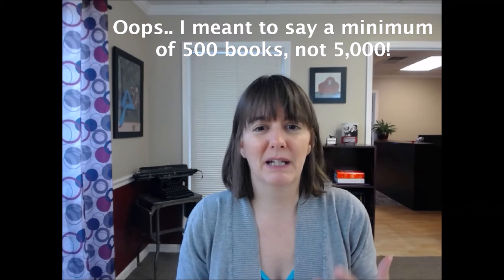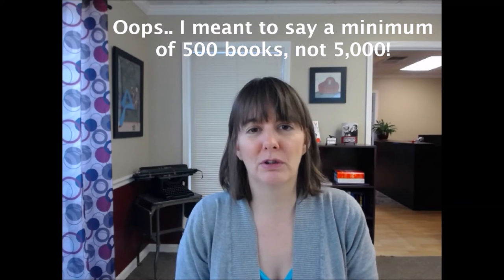Self-Publishing Short: Print-on-Demand versus Offset Printing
In this self-publishing short, Kimberly Martin of Jera Publishing talks about the difference between print-on-demand and offset printing.  Learn more about self-publishing and find out how Jera Publishing can help you

Print-on-demand (often referred to as POD) is a method of digital book printing that allows you to print books as they are needed, from one book to thousands, instead of printing a large quantity in a single run. With offset, large quantities of books are printed in a single batch, usually at least 500 at a time. Print-on-demand has made it possible for authors to self-publish their books without the large up-front cost and inventory that is required for offset printing.

• Up-front costs: With print-on-demand, there is little to no setup fees required to get your book printed other than the printing costs. CreateSpace has no setup fee while IngramSpark charges $49 to set up a title in their system. With offset printing, the set-up cost varies by the printer, with some waiving it for large print-runs.
• Printing quantities: With print-on-demand, you can print as many books as you need, at any time that you need them. Do you just need a single book? Log into your account and order one book. Need 1,000 books? Same deal. Your book is stored in their system and they can print as little, or as many, books at a time that you need. With offset, you need to print large batches at a time.
• Storage: If you use offset, you will need to be able to store all the books you have printed in a climate-controlled environment. This means additional costs unless you have a lot of extra space in your garage or an extra spare bedroom. Books can take up a lot of space! With print-on-demand, there is no need to warehouse any books, but I do recommend keeping a small quantity on-hand.
• Revisions: It is easy to make revisions with print-on-demand. Imagine printing off a thousand books and then noticing a serious mistake. Ouch! With print-on-demand, you can upload a revised file to the printer, and the next book printed will be the corrected version.
• Distribution: With offset printing, you need to handle distribution and order fulfillment on your own. Some POD printers, such as CreateSpace and IngramSpark, also distribute your book to Amazon and other online book retailers. You do not have to worry about collecting the money, or shipping out any orders. It is all handled for you.

There are some downsides to using print-on-demand, however. Here are some things to consider:

• Book size options: With print-on-demand, there are specific sizes available and you must choose from one of those options. Most notable is the lack of landscape sizes. CreateSpace offers a single landscape option, IngramSpark does not have any.
• Paper stock choices: White or crème, that’s it. Offset printers will have a wide variety of paper choices, but print-on-demand choices just have the two.
• Binding: CreateSpace only offers paperback (perfect binding) while IngramSpark has other options, such as hardcover with a dustjacket, casewrap, and saddle stitched, but none offer spiral or wire binding
• Printing in color: With print-on-demand, if you want one page in color, you will be charged as if every page is in color. With offset, you can print black and white pages and color pages separately, and then have the color pages inserted before being bound. IngramSpark offers different qualities of color printing. Their lower quality color options work well for colored charts, tables, or graphs, but not for photographs, which would require their premier color.
• Cost per book: The per book cost can be higher using print-on-demand compared to printing large quantities through an offset printer.

Most self-publishers choose print-on-demand, but there are some instances where using an offset printer makes better sense. Think about your printing needs and choose wisely.